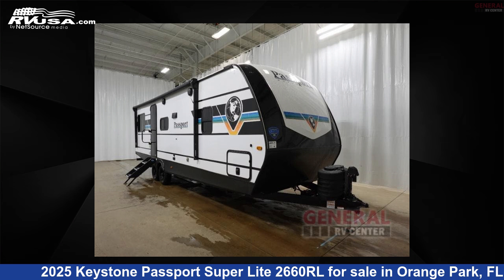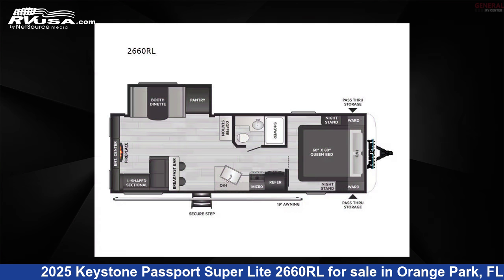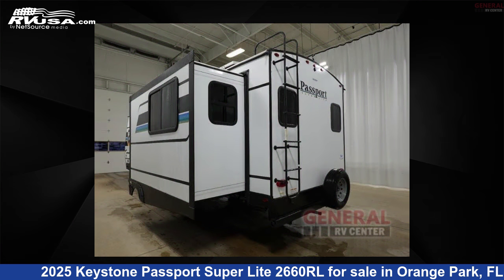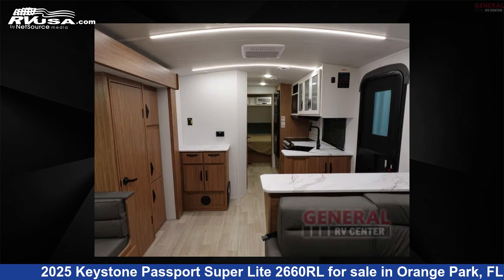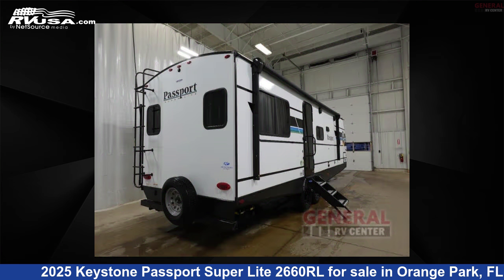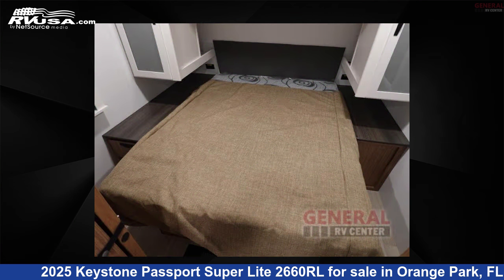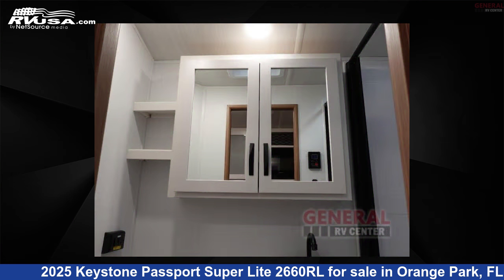Magnificent 2025 Keystone Passport Travel Trailer RV For Sale in Orange Park, FL | RVUSA.com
This 2025 Keystone Passport Super Lite 2660RL is a Travel Trailer RV. It is located in Orange Park, FL 32073 and is offered for sale by General RV Center. This New Keystone Is 30' 0" in length and features sleeps 4, Slideout, and 54 gal fresh water capacity. The floorplan layout of this Travel Trailer features Front Bedroom, Rear Living Area.